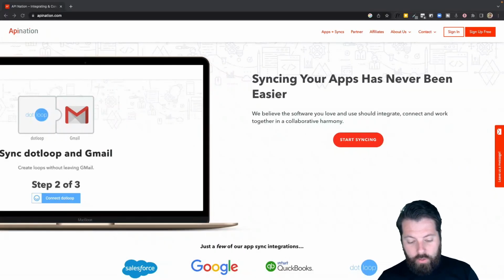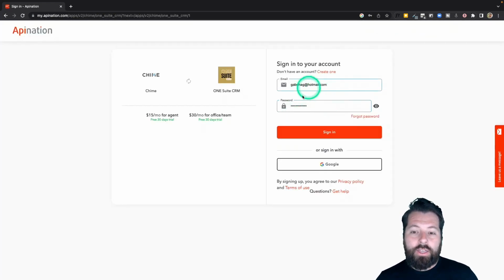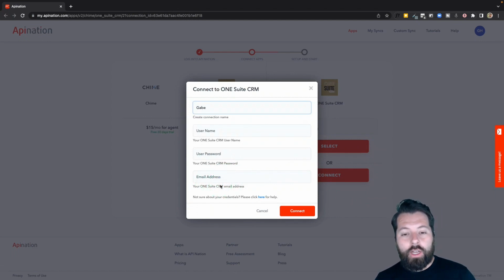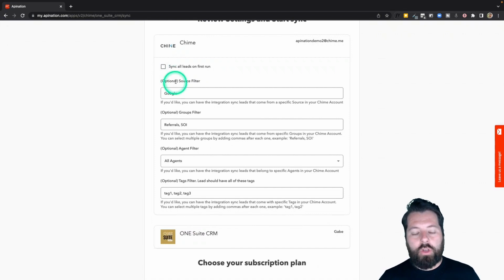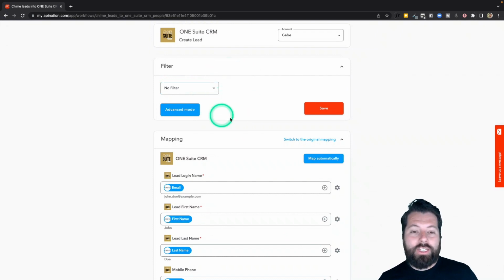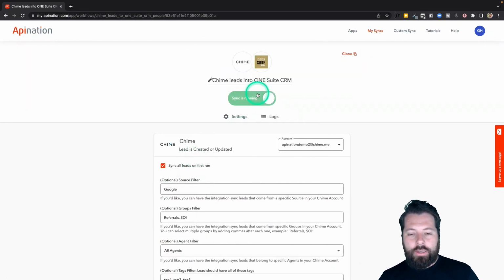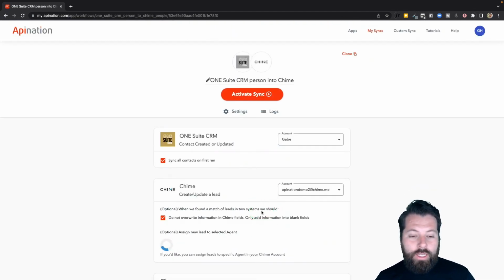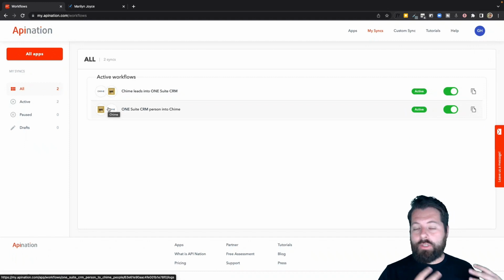Sync Chime to ONE Suite - Combine Two Great Apps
This integration by API Nation automatically syncs your contacts from Chime to ONE Suite saving you hours of additional data entry. You and your team can work in ONE Suite and have that data automatically mirrored in Chime

- Combine the best parts of two great platforms
- Eliminate costly data entry errors and free up more time to spend with clients
- Always on, and always working so ONE Suite is always updated with the latest info from Chime

to get started.